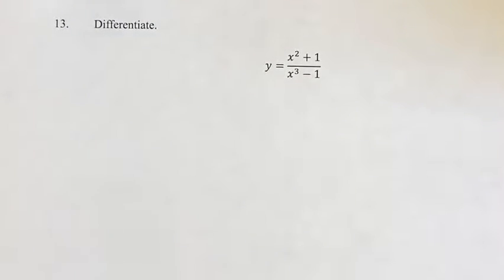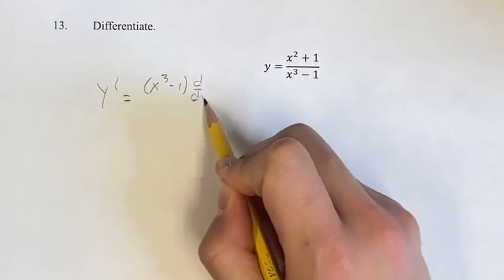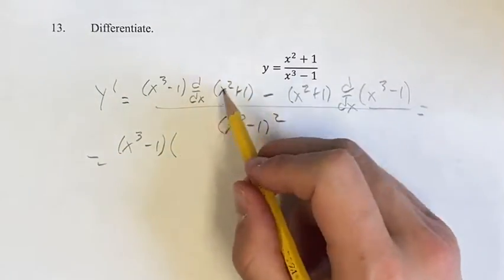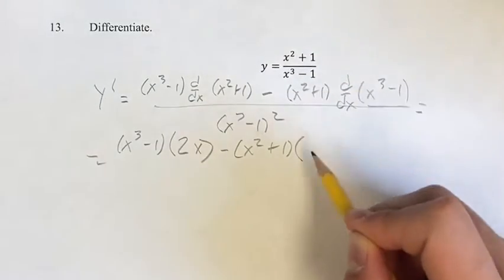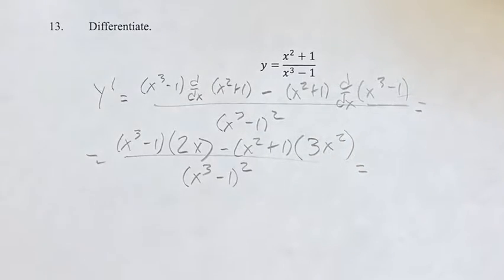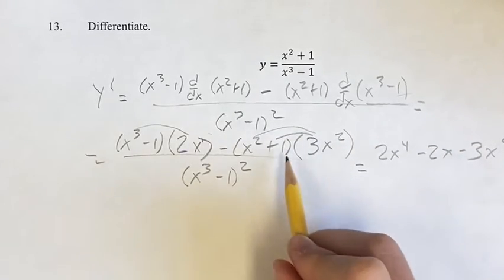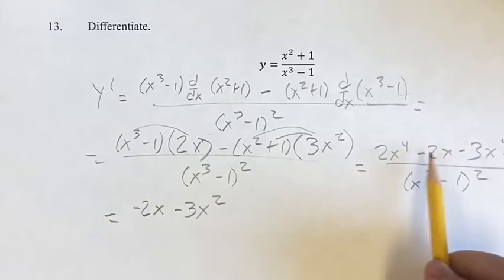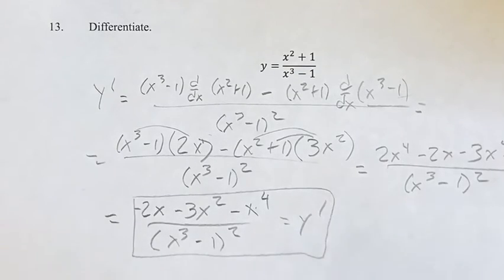13. Differentiate. y=(x^2+1)/(x^3-1)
13. Differentiate.

y=(x^2+1)/(x^3-1)

Calculus: Early Transcendentals
Chapter 3: Differentiation Rules
Section 3.2: The Product and Quotient Rules
Problem 13